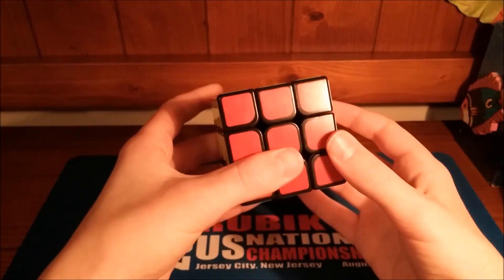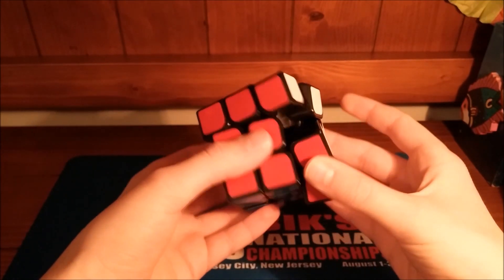YJ GuanLong Review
GuanLong stuff and stuff!

Hey, people! I have a feeling very few people will read this. Forever alone...

2022 updates to check out!!